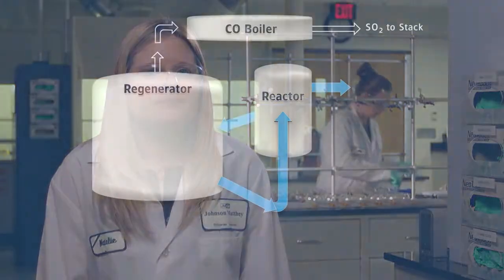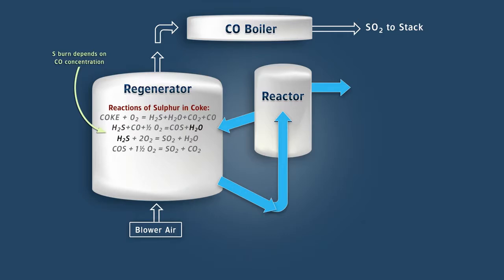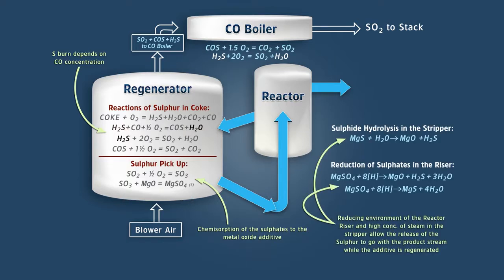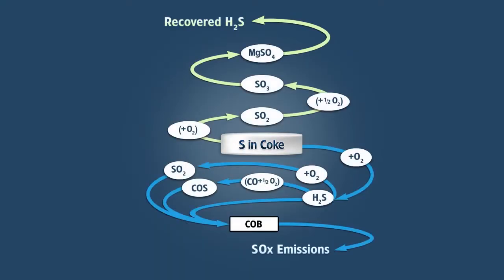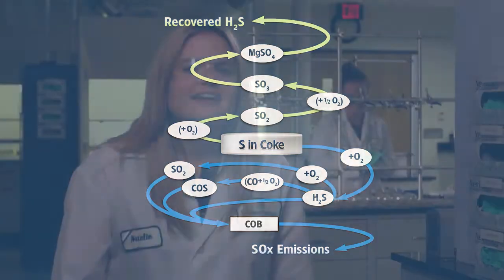Masterclass Reducing SOx in partial burn FCC Units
It is important to use a SOx additive designed specifically for use in Partial Burn FCCs. Use of a standard Full Burn SOx additive in a Partial Burn unit would result in indiscriminate oxidation, which would upset the CO/CO2 ratio and ultimately increase CRC.